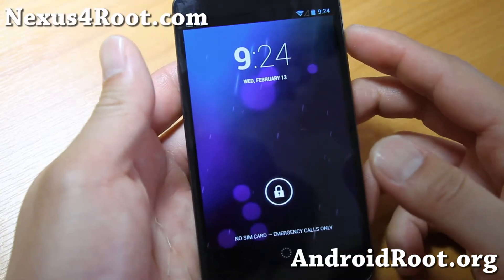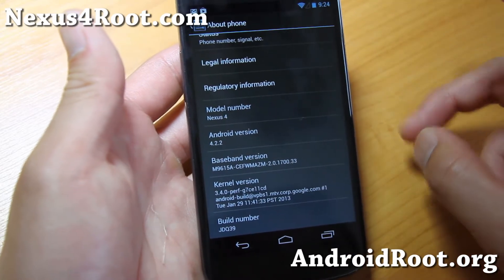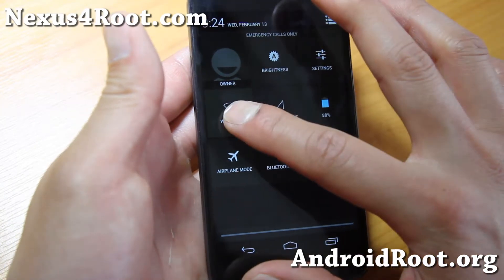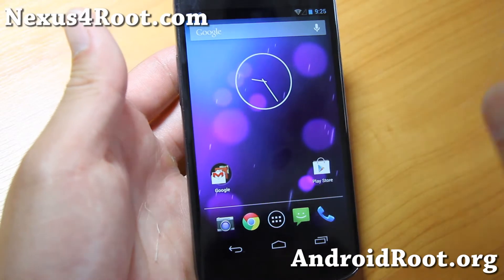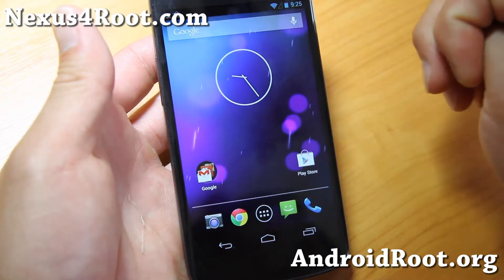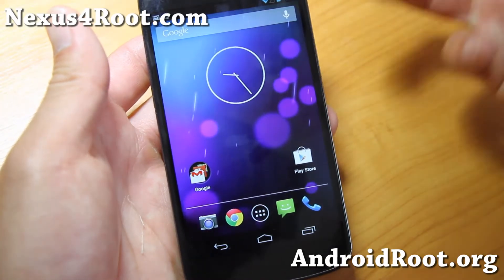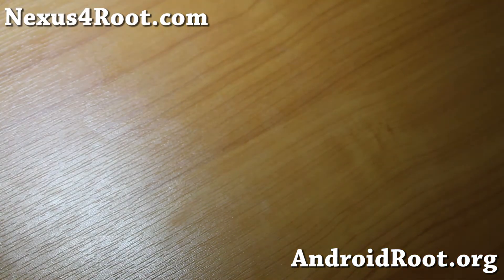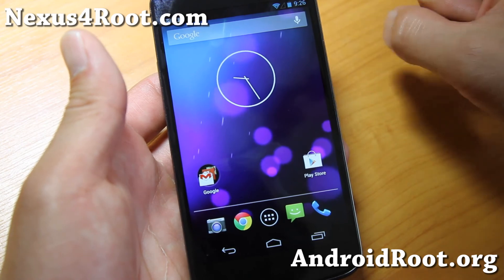Android 4.2.2 ROM + Root for Nexus 4!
Here's a quick overview of latest Android 4.2.2 ROM plus root for Nexus 4!